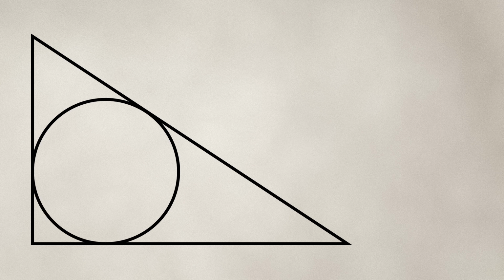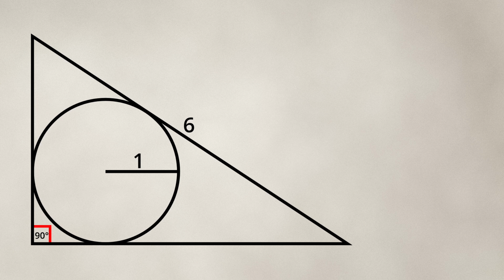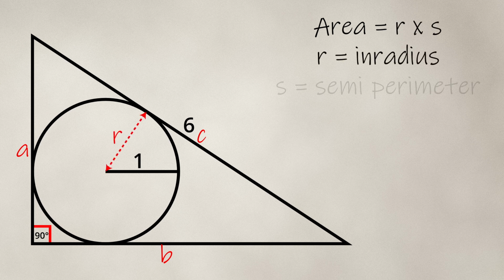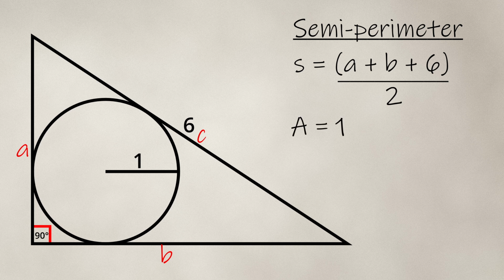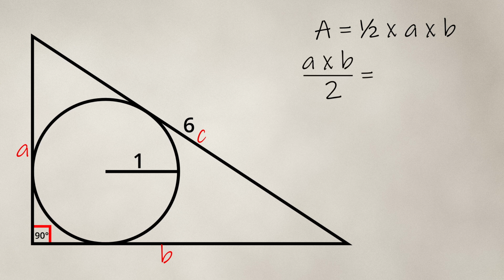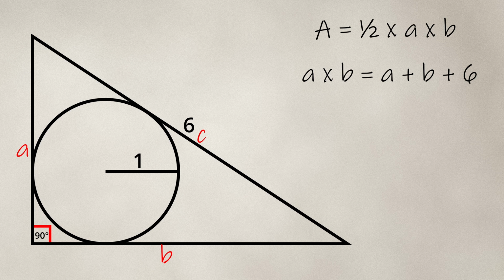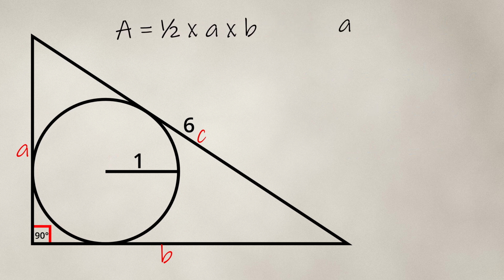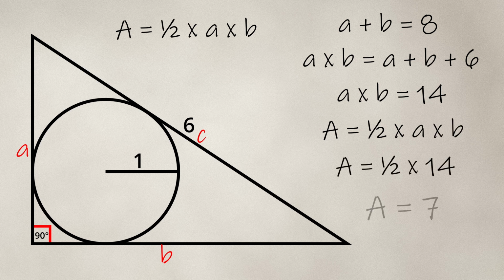Find the Area of the Right Triangle | Geometry Puzzle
Today, we tackle a satisfying geometry problem involving a right triangle and an incircle. This math problem challenges you to solve for the area of the triangle given the incircle's radius and the hypotenuse, using the area of triangle formula.
Follow along for a clear step by step solution!